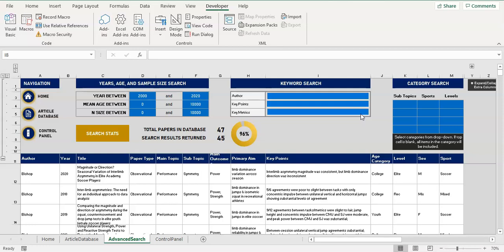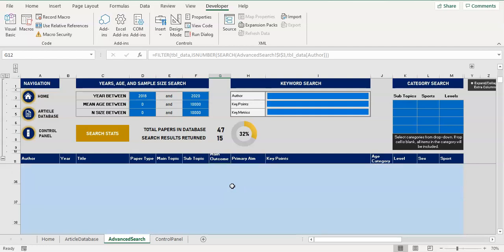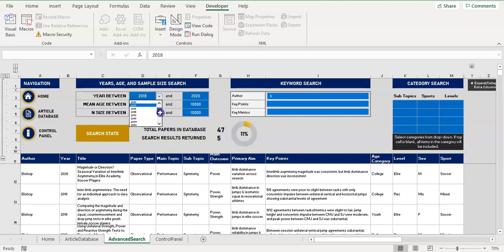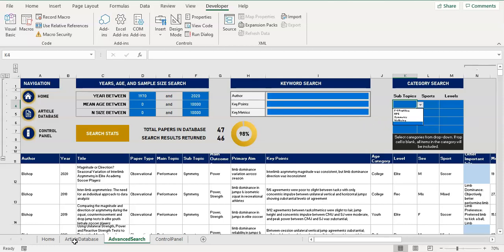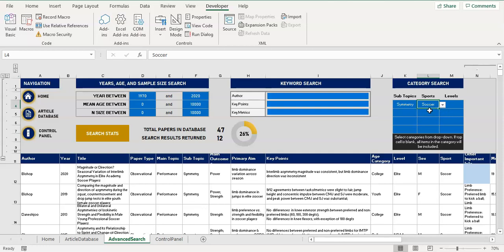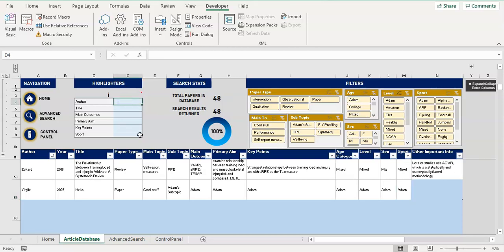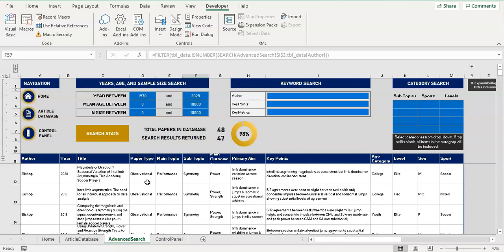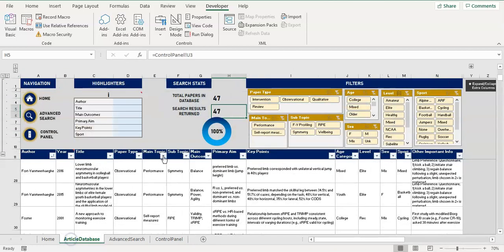Ultimate Reference Organizer #3: How the Advanced Search Works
In this video, we discuss how the Advanced Search page in the Ultimate Reference Organizer works. We also briefly review how the entire thing works and interacts together. If you have the Ultimate Reference Organizer, this video is a must-watch.